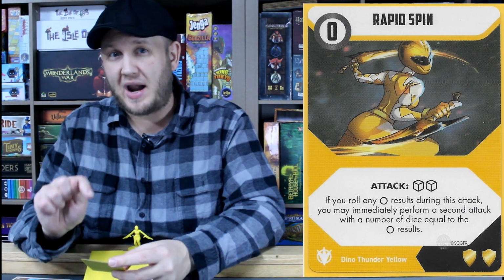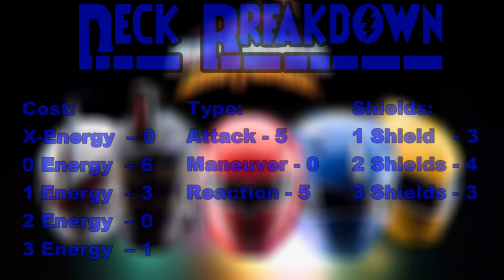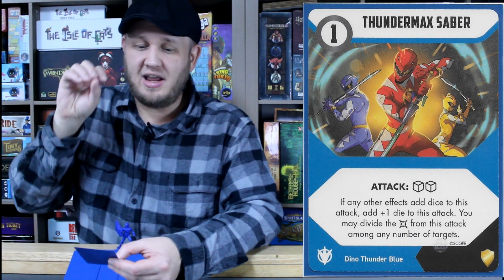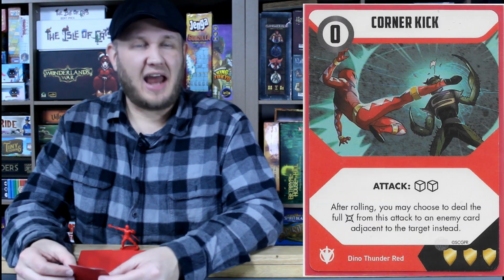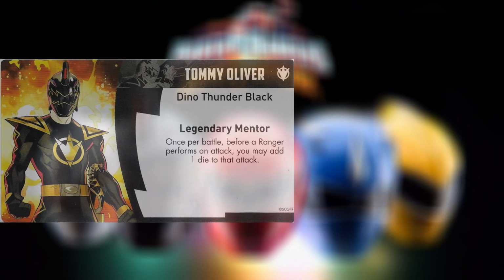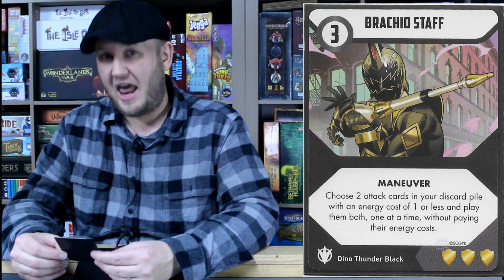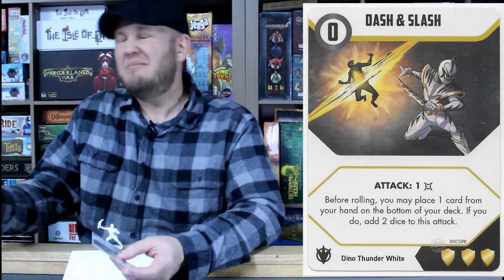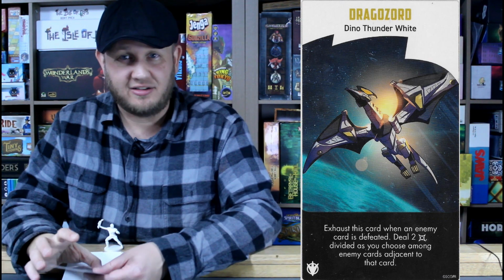Dino Thunder – Power Rangers: Heroes of the Grid Team Breakdown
Hello Family!

Get ready to go Jurassic as I bring you another Power Rangers Heroes of the Grid Team Breakdown, this time focusing on a team you all voted for, Power Rangers Dino Thunder! Unlike the other Teams I've talked about so far, this one is only lade up of 5 Rangers. Now granted, the Rangers here are definitely some of the strongest ones I've seen in the game. The designers really did a great job of showing off that raw dinosaur power, and their abilities to continuously buff up attacks is crazy! But don't take my word for it, watch and see for yourself.

What do you think of the Dino Thunder team? What combinations of other Rangers would you match with them in order to gain the biggest advantages in battle? Or were you on the fence about adding them to your game? Are you now leaning one way or the other? Let me know all that down in the comments below!

Find more Heroes of the Grid sets!
Check out other great Renegade Products!
Standard Clear Card Sleeves I use
Tarrot Size Card Sleeves I use
Colored Card Sleeves I use

Join the growing HGD Family!

Chapters:
Intro - 0:00
Where to find them & combo layout – 0:20
Dino Thunder, Power up! HA! – 1:32
Kira, Dino Thunder Yellow – 2:05
Ethan, Dino Thunder Blue – 9:03
Conner, Dino Thunder Red – 16:43
Tommy, Dino Thunder Black – 24:56
Trent, Dino Thunder White – 32:58
Thundersaurus Megazord – 42:00
Final Thoughts – 43:29
Outro – 44:26